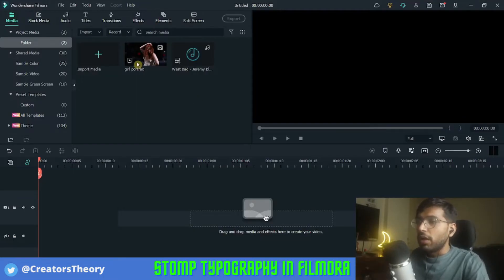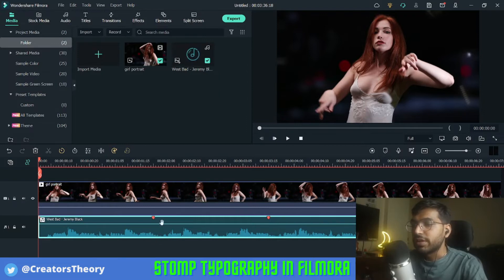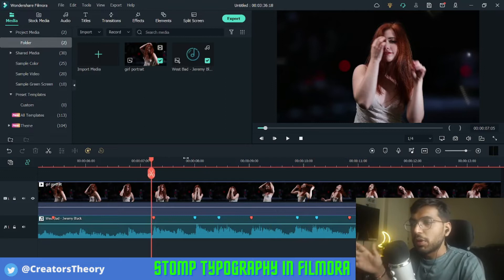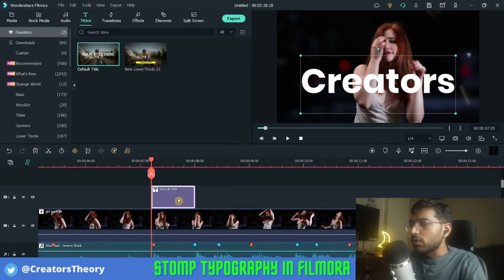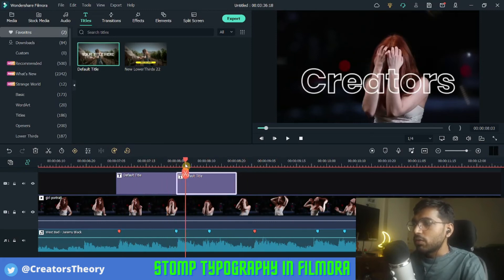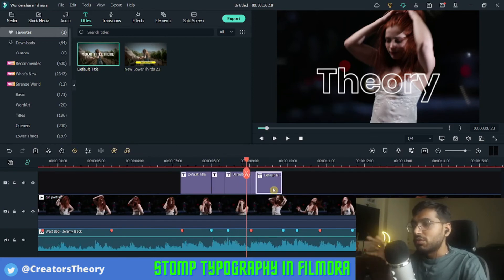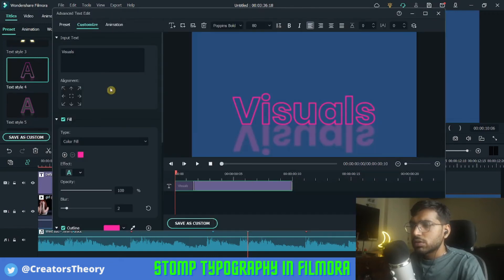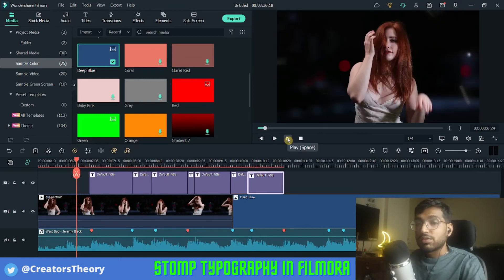Filmora Stomp Typography Effect Tutorial | Filmora Text Animation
Hi Guys, In this video, we will see how to create a stomp typography effect in filmora 11. We will be using some simple tricks with text animation and beat detection and edit the text to the beat to create stomp typography effect or kinetic typography effect.

I have many tutorial video on text animation and motion graphics, You can check those motion graphics video in our channel.

Stomp Typography effect is an amazing effect. I have seen it been implemented in premiere pro but was not possible till now in filmora.

The wait is finally over. Filmora 11 is finally here. All the features in Filmora 11 were long due. I have personally been waiting for this update.

Stomp typography Effect in Filmora 11
0:00   Video Sneak Peak
0:12   Video intro
0:38   how to create Stomp Typography effect in filmora
7:18  Video Outro

With the new update of Filmora 11, we will be able to do some really cool stuff now.

The stomp typography effect in Filmora video editing software is a part of our video editing series. We will be making it easier for you to create awesome videos with great effects and transitions. We are just trying to make editing easy and fun.

Creators Theory:)